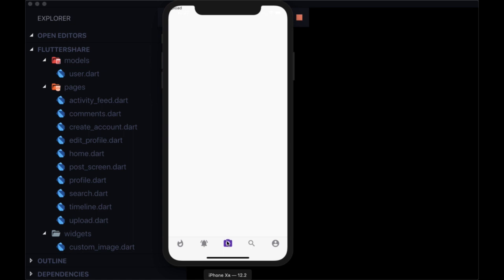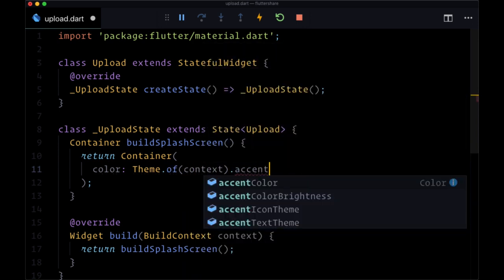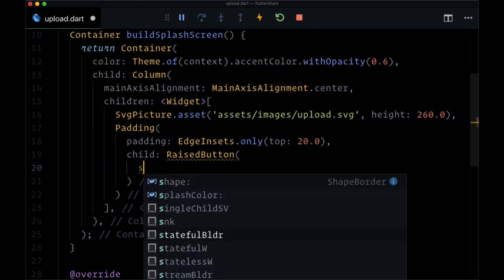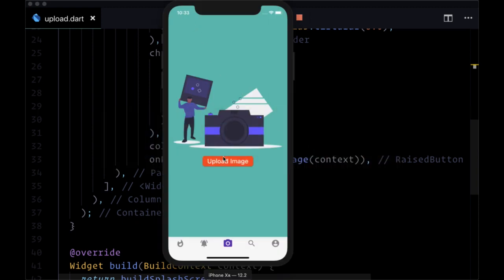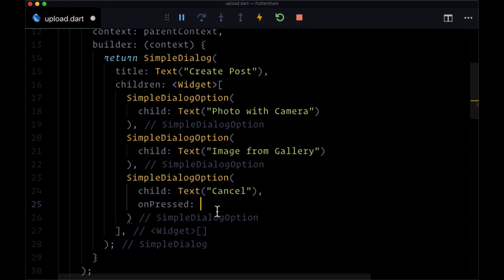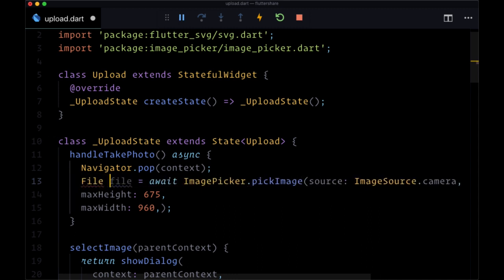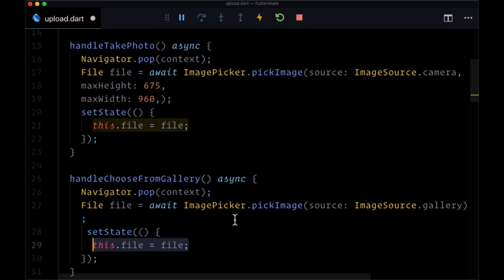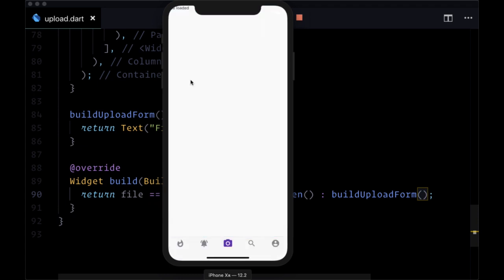28# Upload Post Splash Screen and Image Picker Flutter